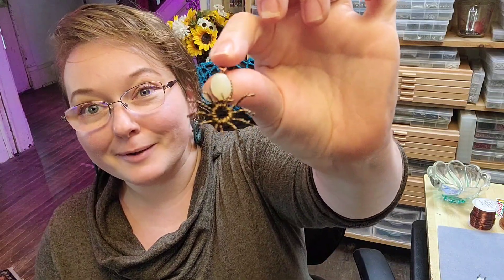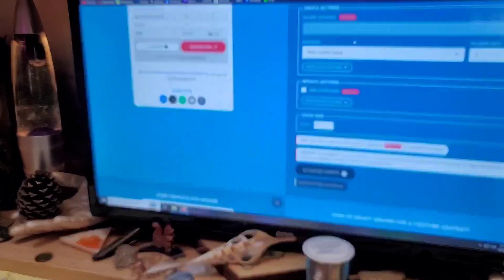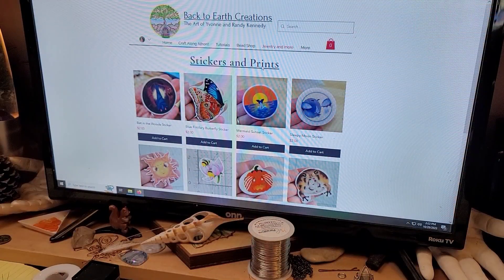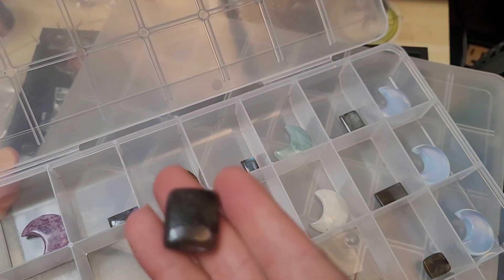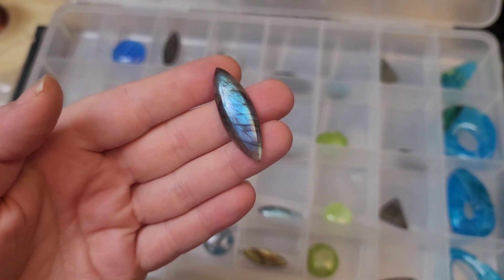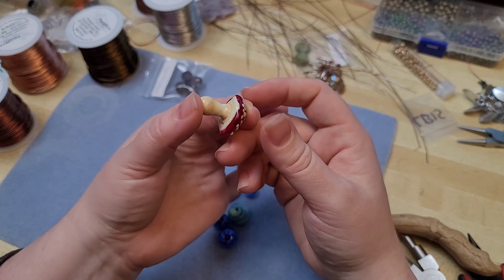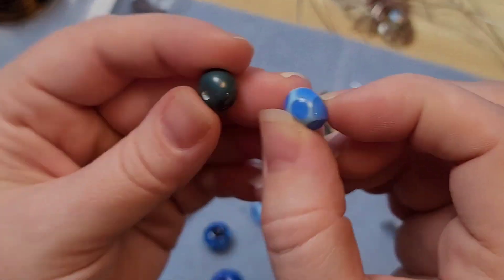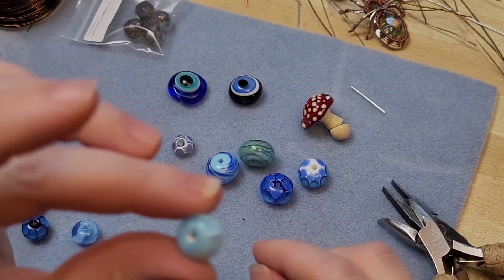Shop update and what's new 10.30.23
new cabochons and jewelry are added to the shop!!! get yours

Please consider joining our Channel Membership or our Happy Crafter Club to participate in our monthly Booty Boxes, digital downloadable content, and behind the scenes updates!